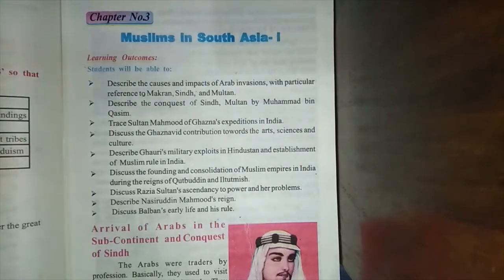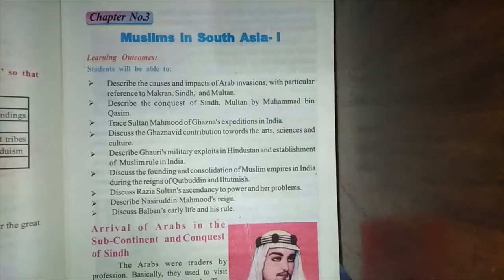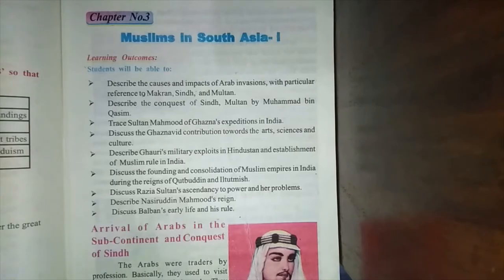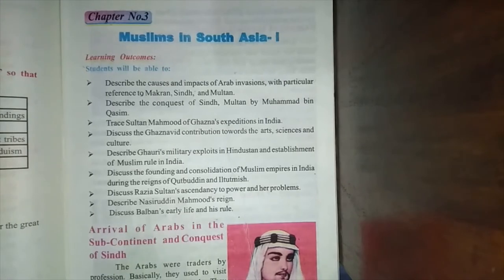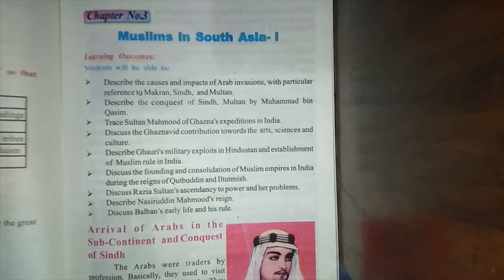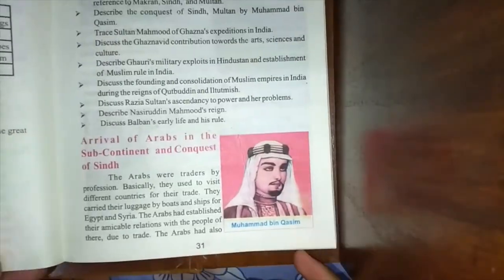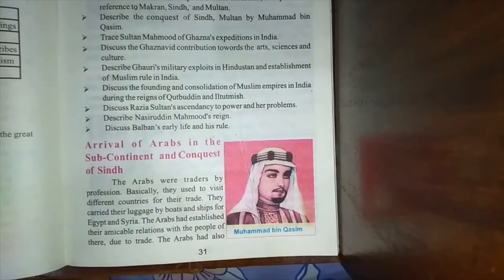History | Class 6 | Chapter#3 | Muslims in South Asia-I (Part -1)